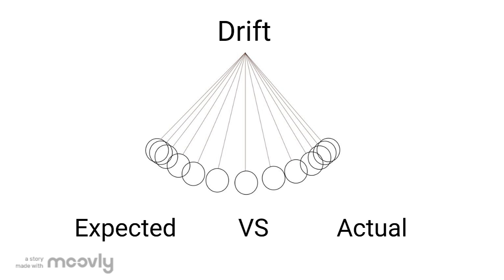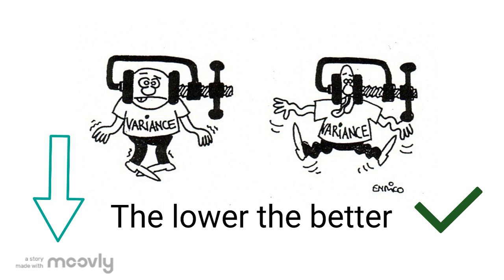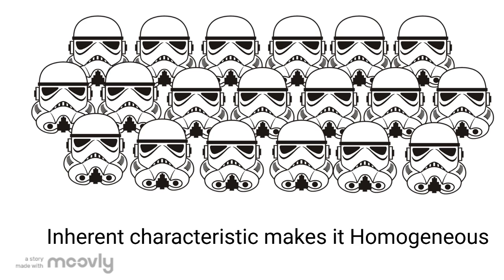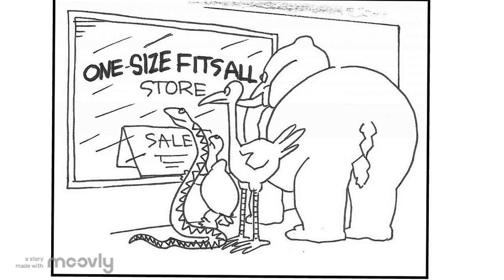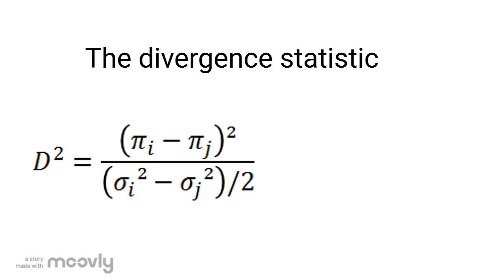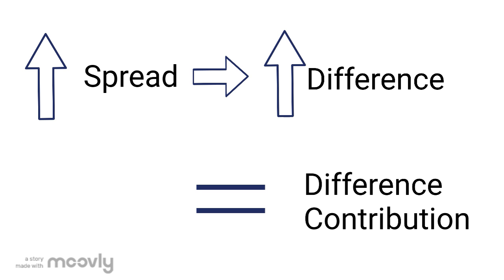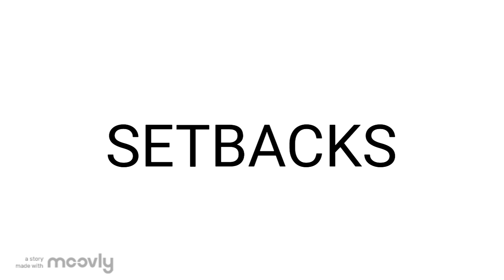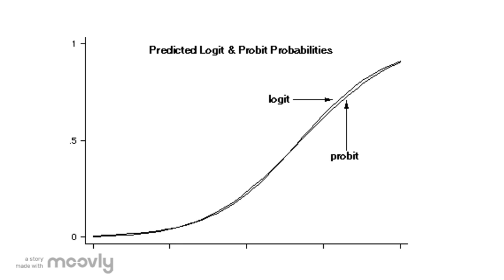The Divergence statistic.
explanation in video of the divergence statistics. Team A O1